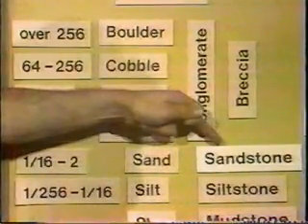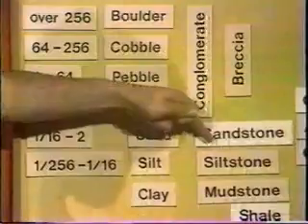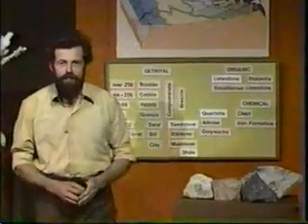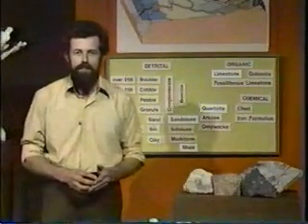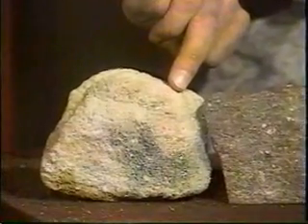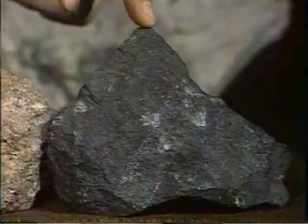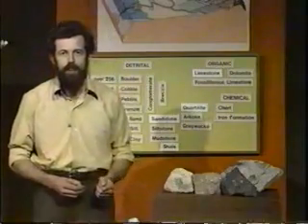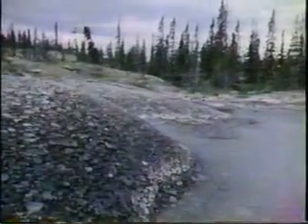Sedimentary Rocks - Lesson 7 - Part 2 of 6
Tuzo Wilson explaing graded beds
•Water transporting sand
•Processes and formation of sandstones
•Wind  - Saltation
•Tides